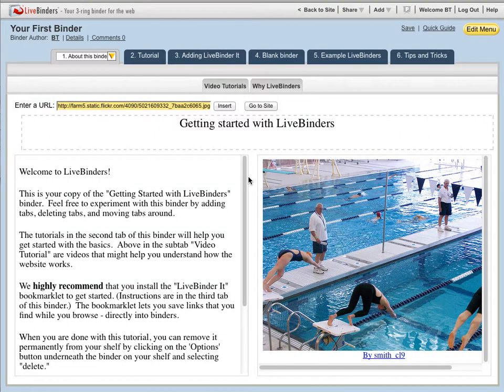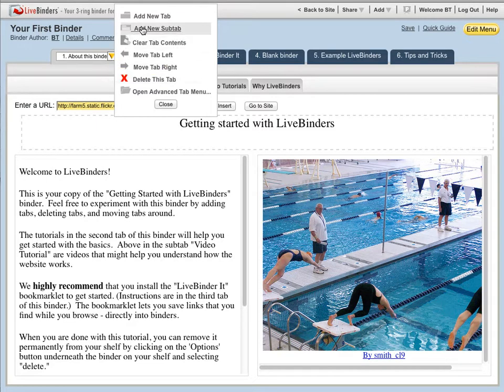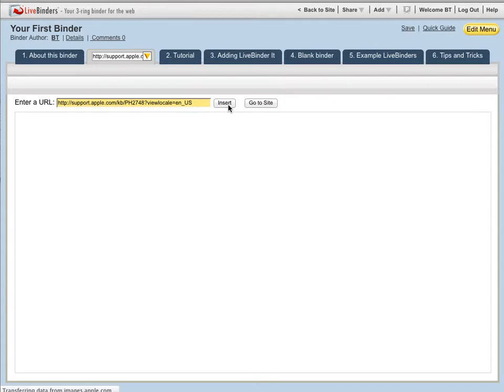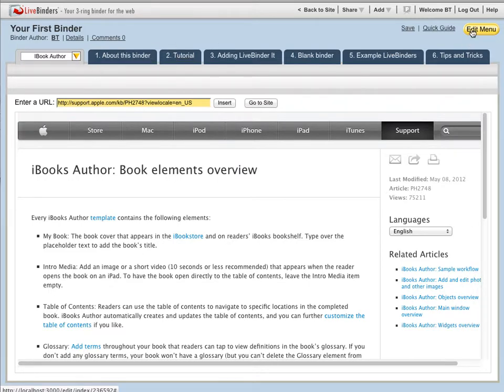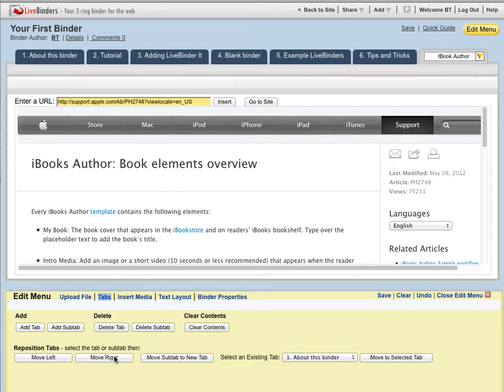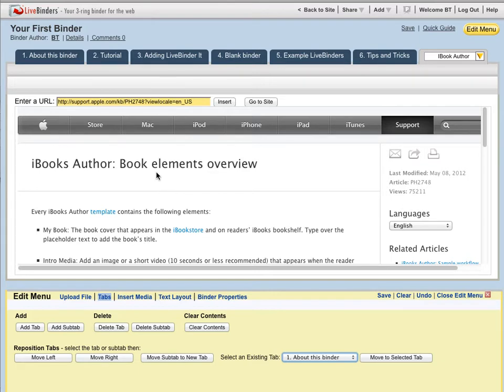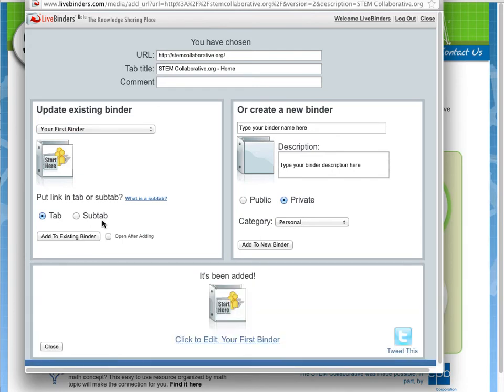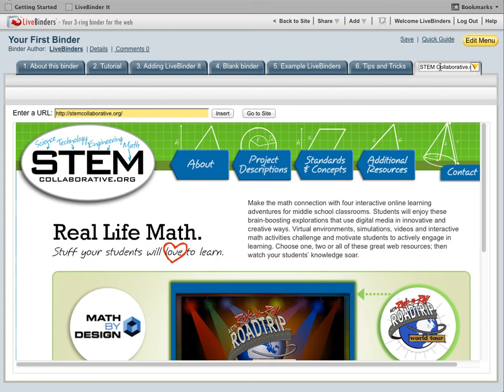An Overview of Tabs and Subtabs in LiveBinders.mp4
A breif overview of creating tabs and subtabs in LiveBinders